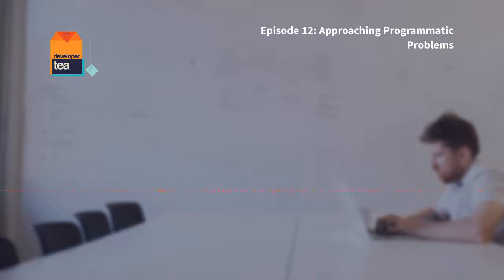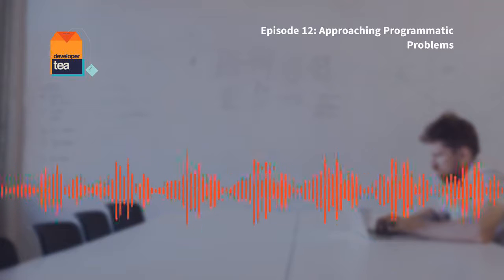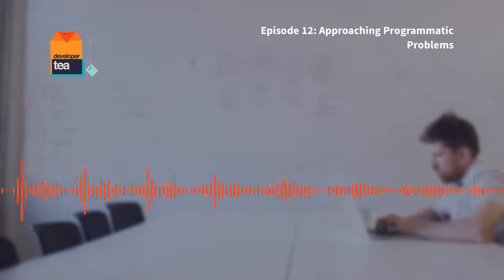12 Approaching Programmatic Problems